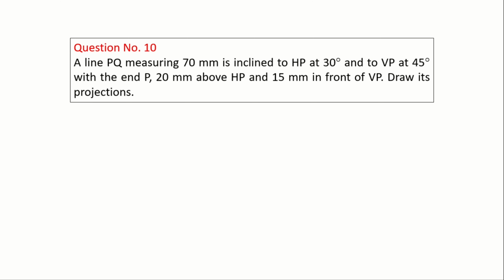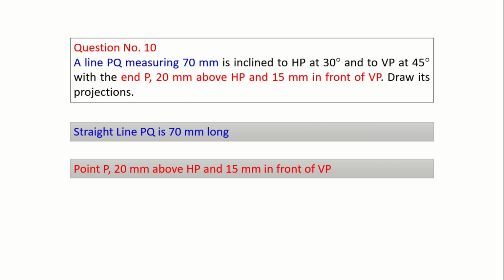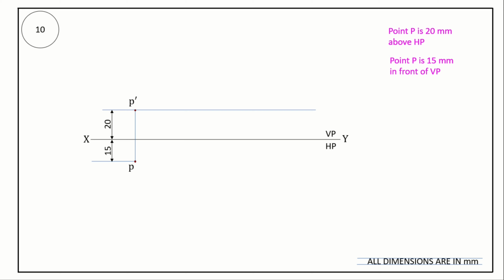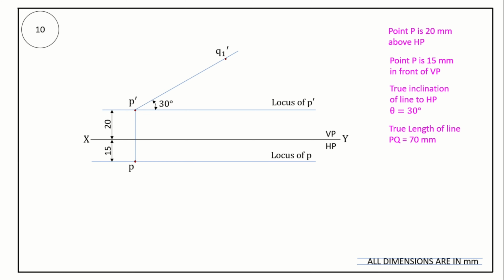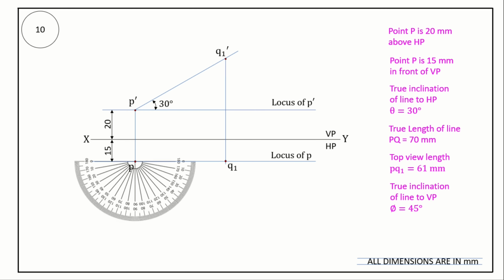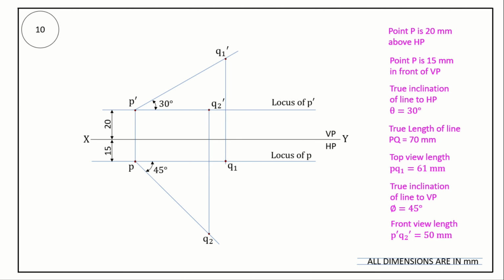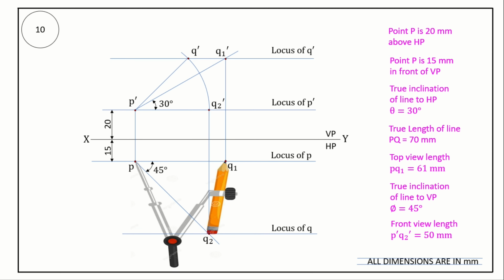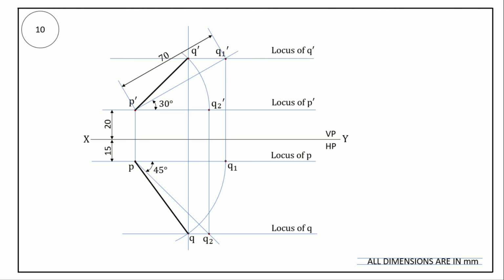LINES INCLINED TO BOTH HP AND VP | PROJECTION OF STRAIGHT LINES |GE8152 ENGINEERING GRAPHICS | AMSCE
Projection of Straight Lines | Lines inclined to both HP and VP | GE8152 ENGINEERING GRAPHICS | Anna University | Regulations 2017 | Prof. Dr. Mohd.F.Shabir | Asst. Prof. P. Muniraja Chandra | Aalim Muhammed Salegh College of Engineering

Question 10:
A line PQ measuring 70 mm is inclined to HP at 30° and to VP at 45° with the end P 20 mm above HP and 15 mm in front of VP. Draw its projections.

In this video, the Projection of Lines inclined to both HP and VP is drawn and explained in step by method using animation.  The students will be able to draw the Projection of Lines inclined to both HP and VP with the help of this video.

For the students to draw any problem in projection of straight lines inclined to both HP and VP, generalized explanation is given to draw projection of straight line given any 5 data out of 12 data.

It is suggested that the students watch the following videos before watching this video for better understanding.

Prof. Dr. Mohd.F.Shabir is teaching Engineering Graphics for Engineering students for more than 25 years.
Asst. Prof. P. Muniraja Chandra is teaching Engineering Graphics for Engineering students for more than 15 years.

For Online study material, Previous Question Papers with Solutions and Multiple-Choice Questions (MCQ); kindly login